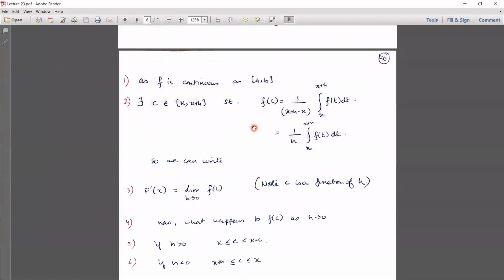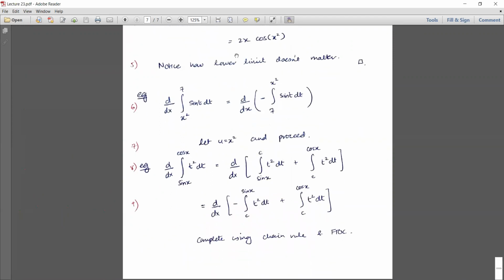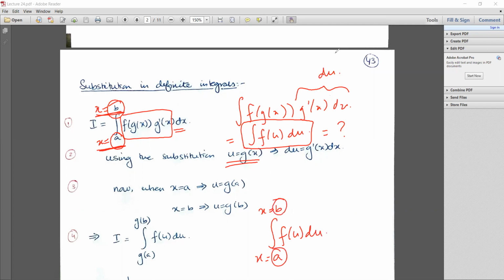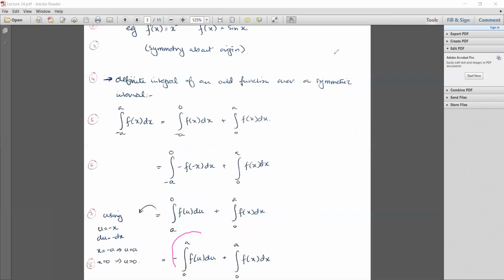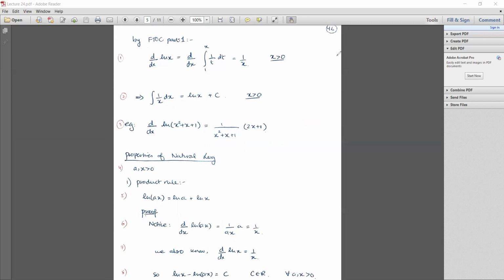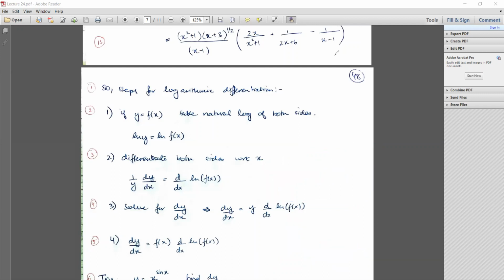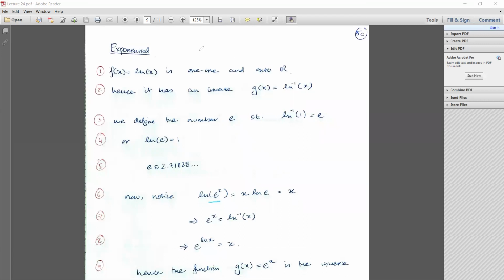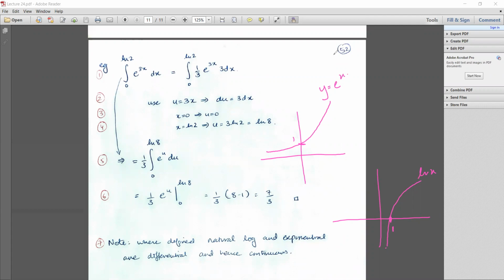Calculus Lecture 29